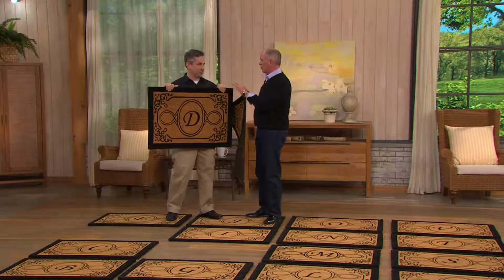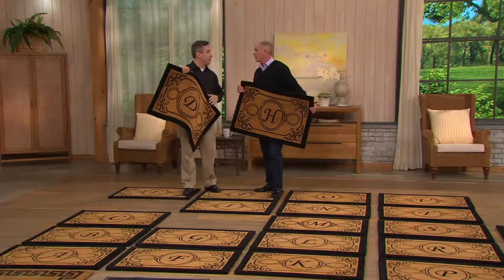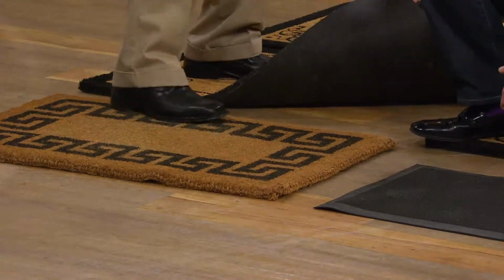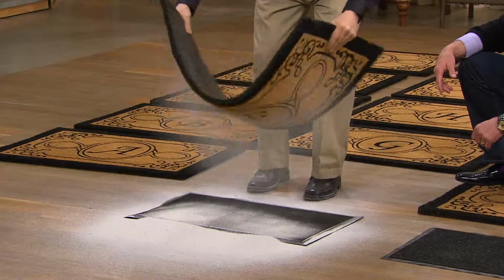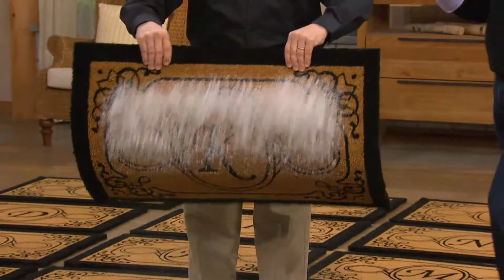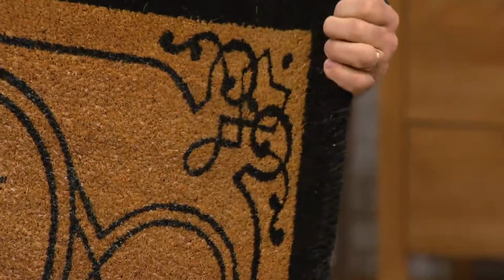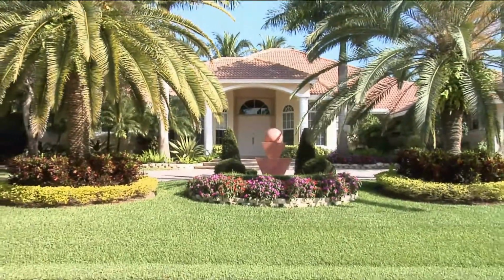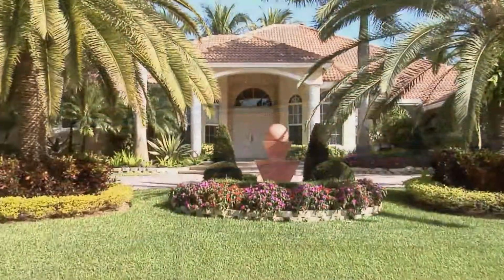Handcrafted Monogrammed Initial 2x3 Rectangle Coco Doormat with Dan Hughes